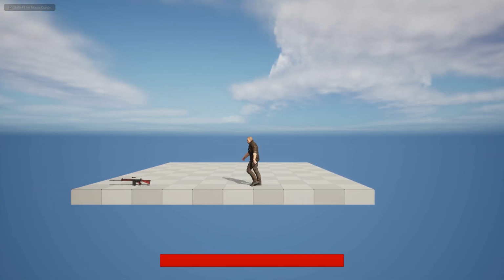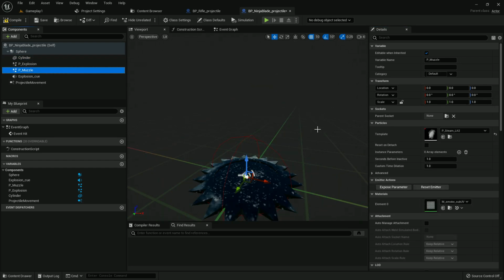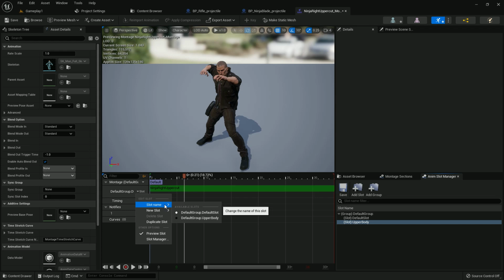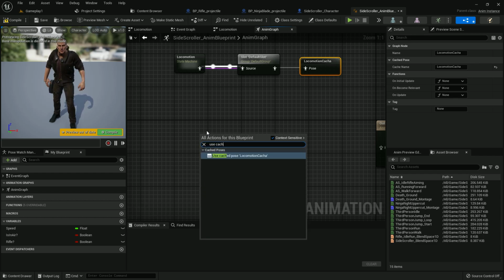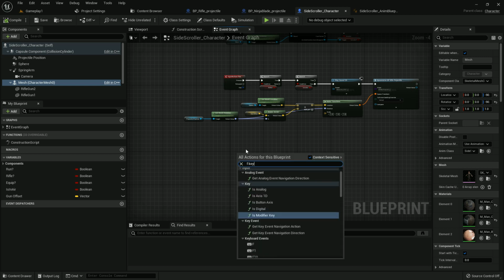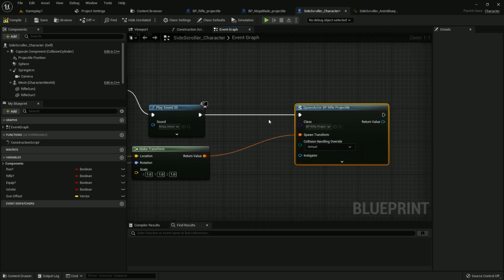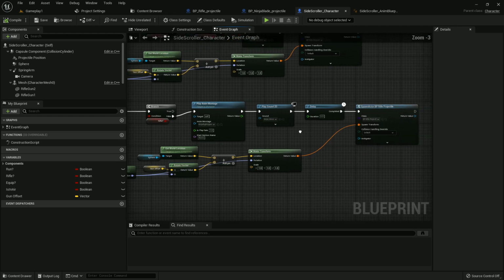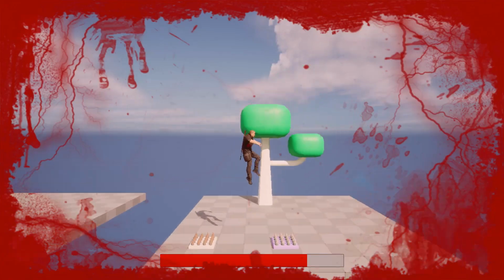Ninja Blade Throw in Unreal Engine : Side Scrolling Tutorial 9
Hi, I will show you how your character can throw ninja blade in unreal engine.